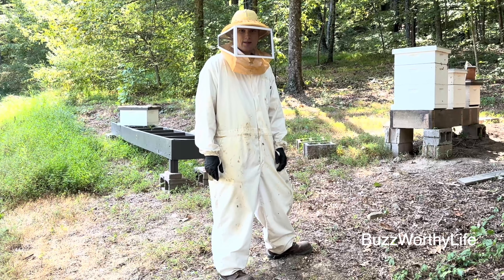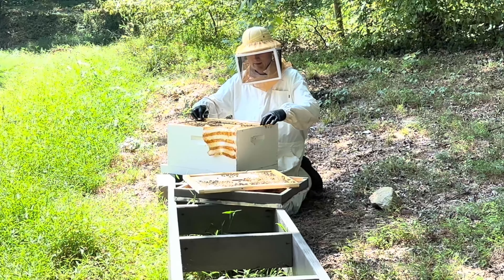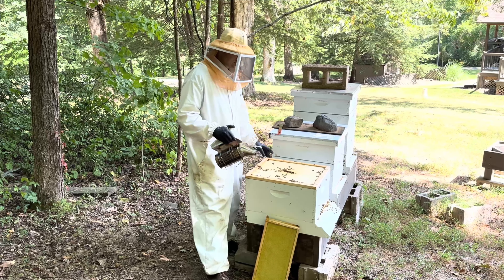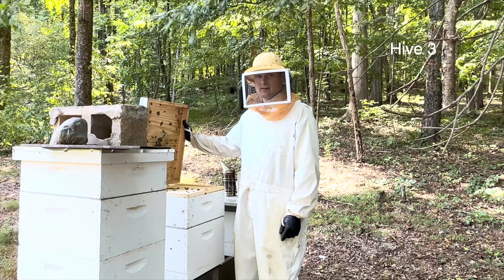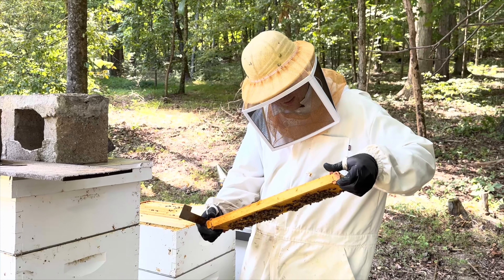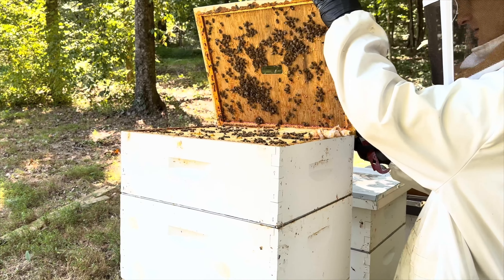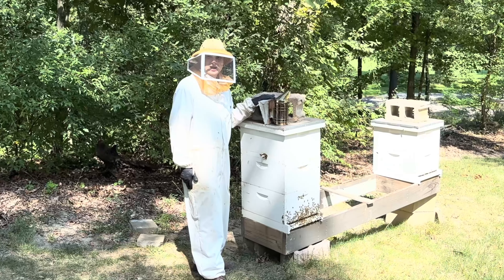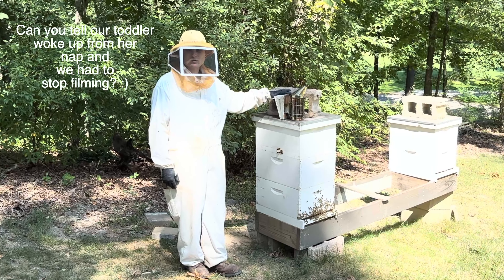The Story of Our Queens: Honey Beekeeping in Indiana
Our 8 hives all have unique queen stories. Join us for a hive check as we go through the origins of our queens. Note: our child did wake up earlier from her nap than expected, so our video got cut short. Ain't no hood like parenthood! :)